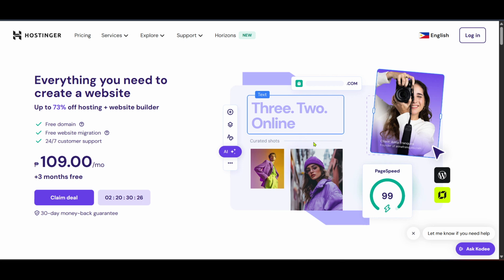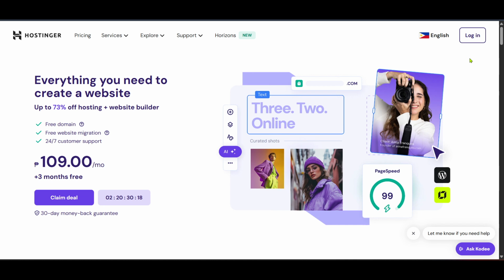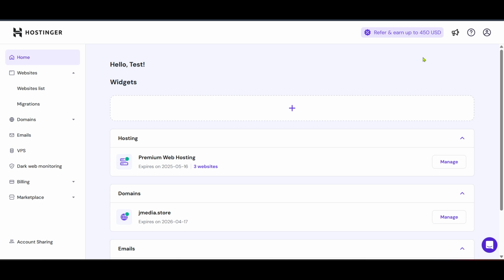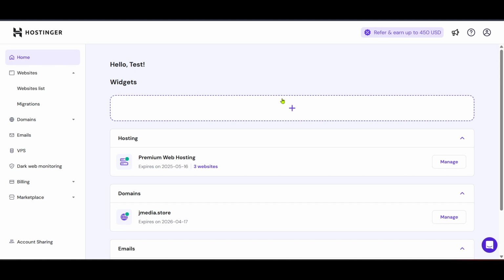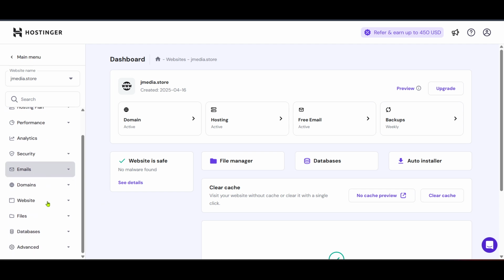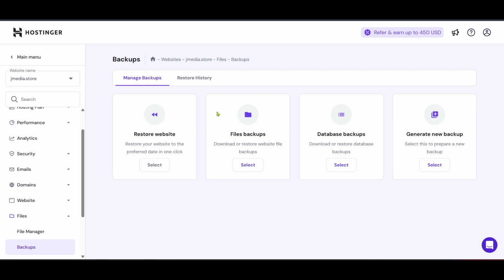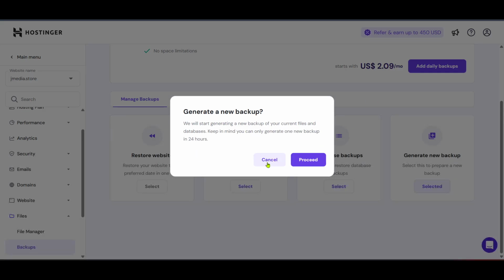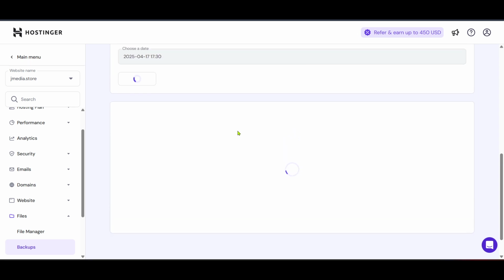How To Restore A Backup On Another Hostinger Account (Full 2025 Guide)